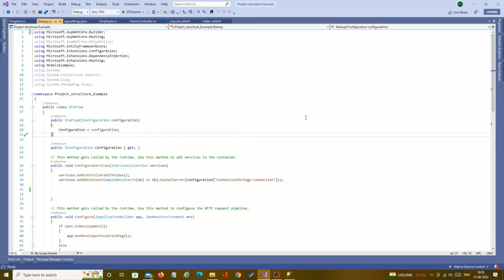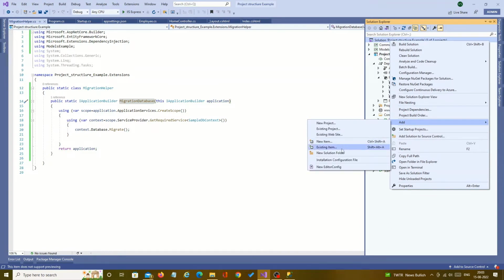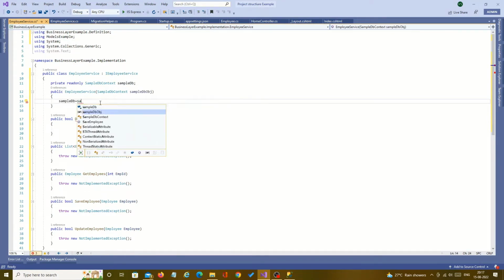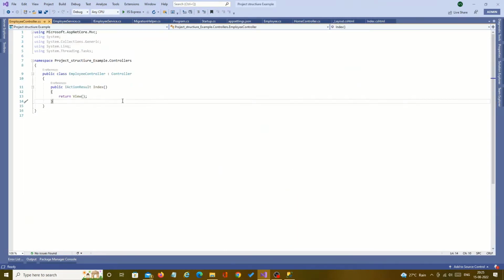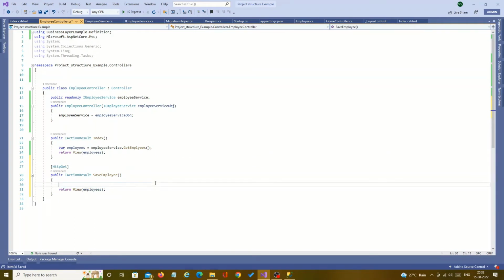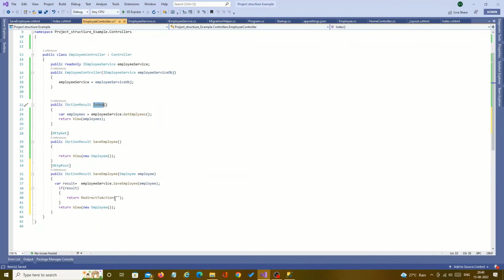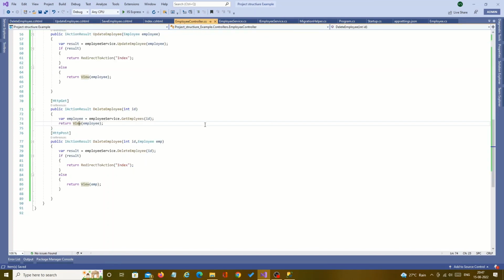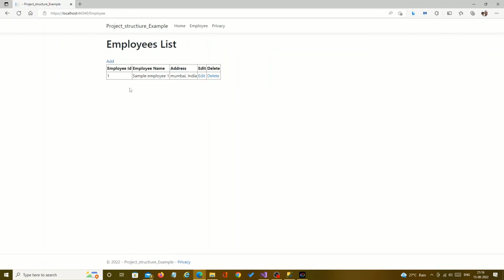CRUD operation using entity framework in .net core MVC application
In Previous video "Setup Code first approach in .net core MVC application using entity framework )" we have discussed setting up the code first approach in .net core application. We have created our first model in the sample project and we will be using the same project in this article. In this video we will doing the CRUD operation using entity framework in .net core MVC application.

You can find the code sample from below url.